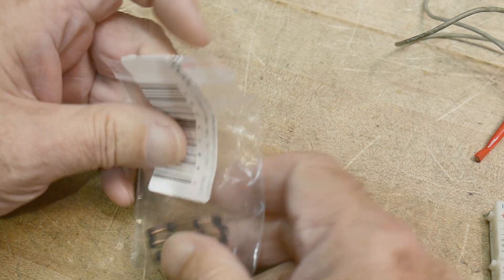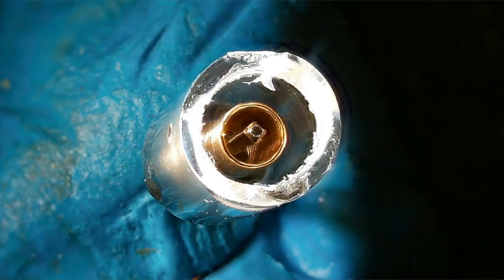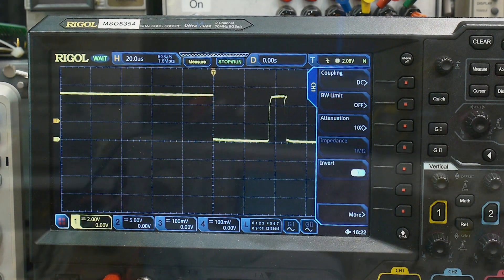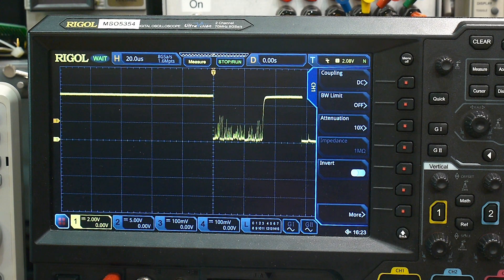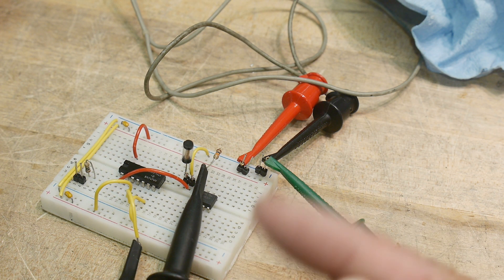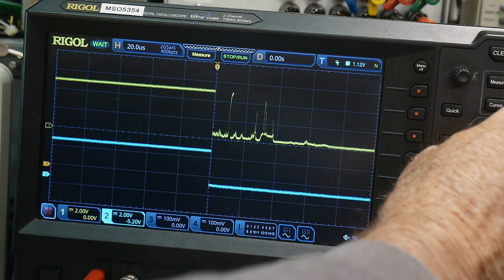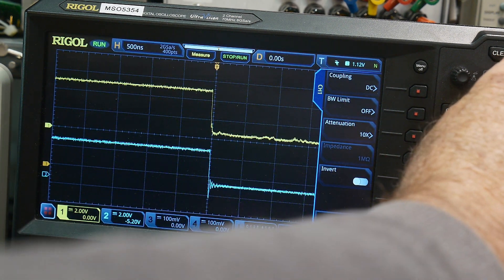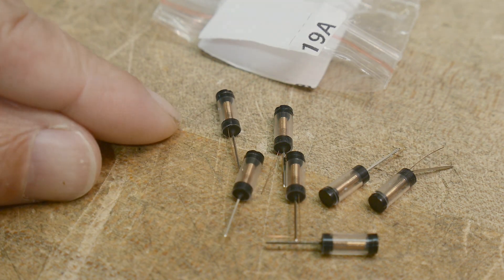#1452 Motion Detectors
Episode 1452  thing of the day
spring driven switches? Aliexpress calls them 'High Sensitivity Vibration Switch Induction Sensor Type'